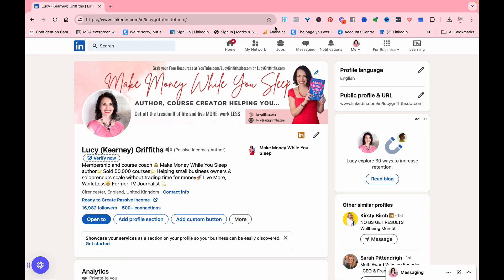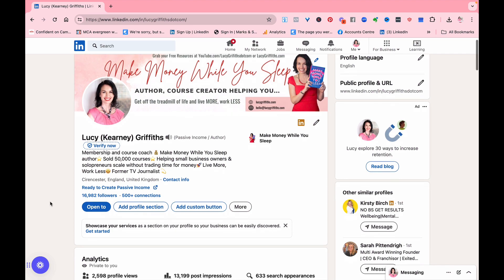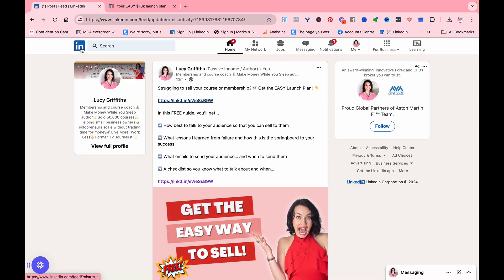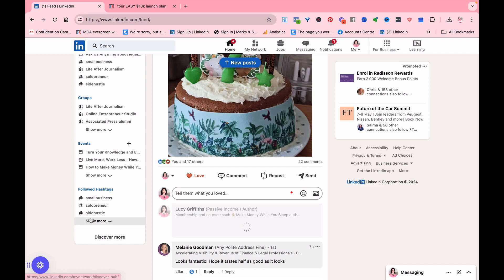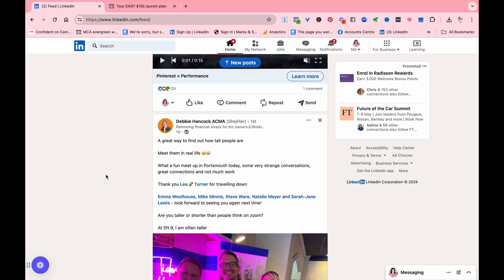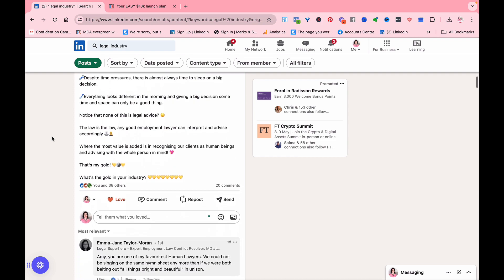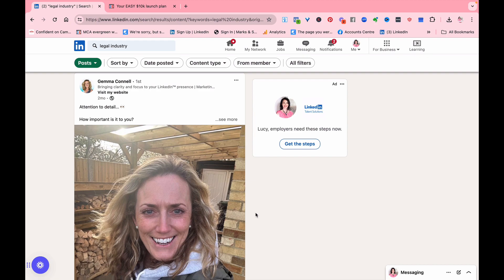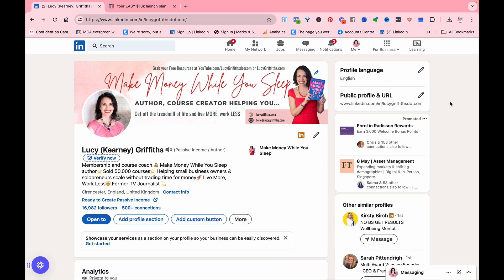3 Linkedin Hacks to Stand out on Linkedin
3 Linkedin Hacks to Stand out on Linkedin

LinkedIn has a smaller pool of customers than other social media platforms, but the customer's calibre is more impactful! And because these are decision-makers and key people of influence,  you are more likely to sell!

Here's my Quiz: is it the right time to create a course

Hi everyone! 💖💖

In today's video I'll be covering **          **

I'll be talking about:
✅ Why LinkedIn is the place to connect with senior decision-makers
✅ Is it worth paying for premium?
✅ Using featured posts

** TIMESTAMPS **
0:00 - Intro
0:29 Linkedin is a smaller pool of customers than other social media platforms, the calibre of the customer is greater! And because these are decision makers and key people of influence,  you are more likely to sell
1:29 Is it worth paying for Premium LinkedIn?
2:40 Using Featured Posts
5